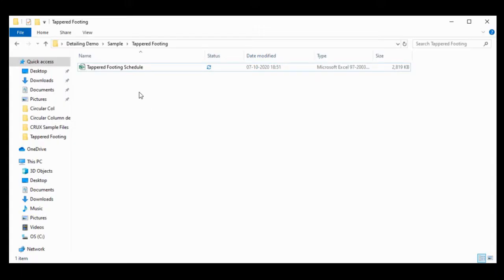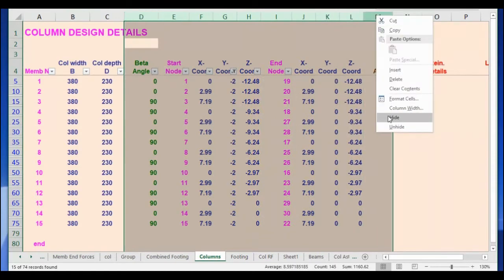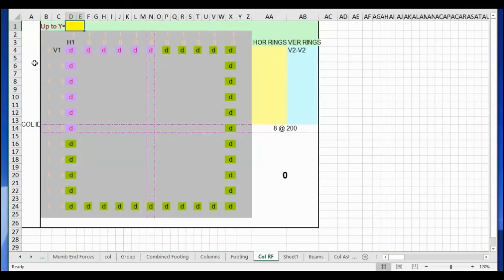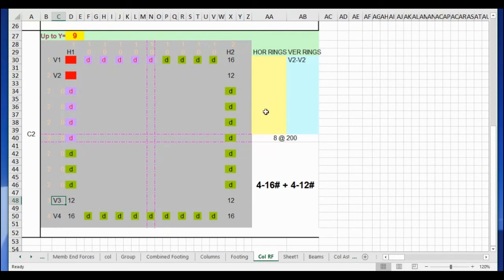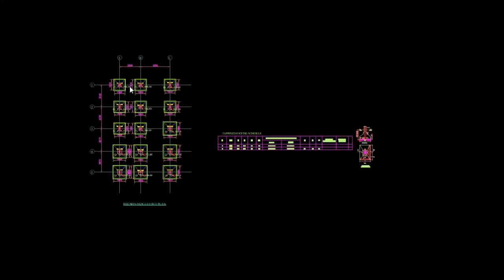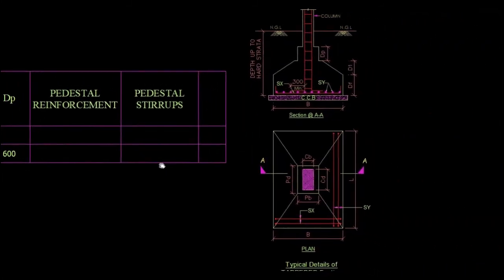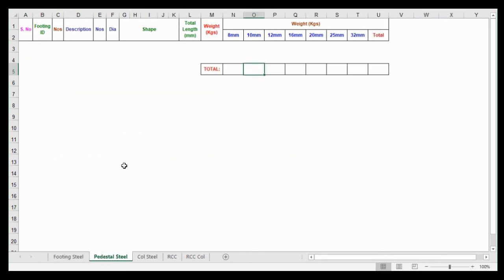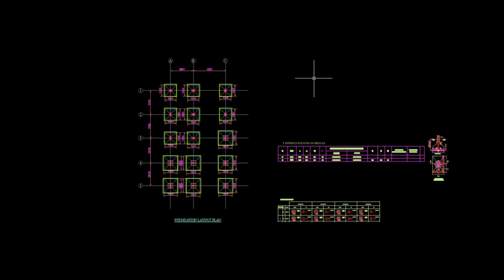RCC Detailing (part-4) Tapered Footing Layout Plan & Schedule along with Column Schedule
This will develop the Tapered Footing Layout plan and schedule. and also it will develop the column schedule along with RCC and STEEL Quantity.
We can prepare 'n' number of column footing details with in a short time by entering the data.
It will save a lot of time in generating the layout plan , schedules and calculating RCC quantity and STEEL quantity.
We can do number of repetitions, updates easily.
We will find the overlapping footings immediately.